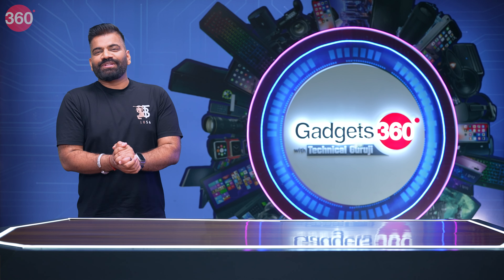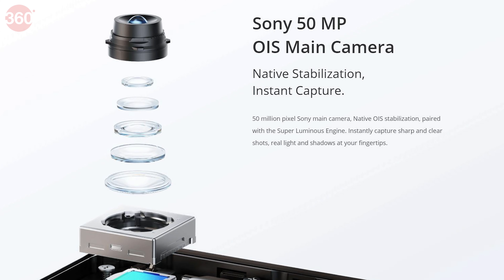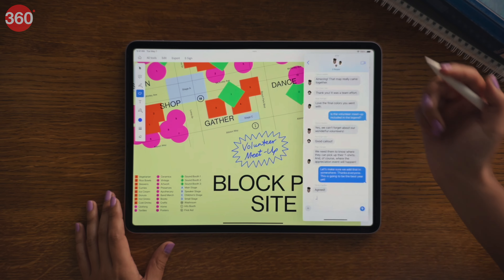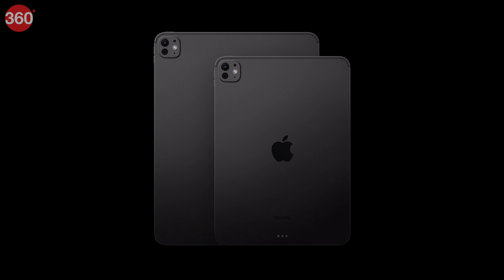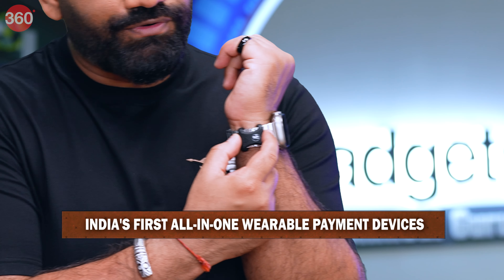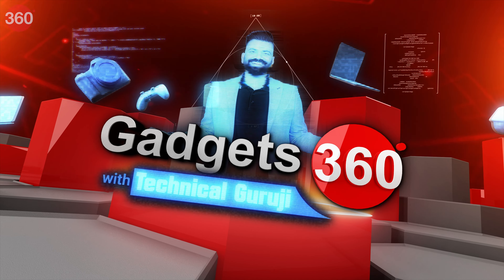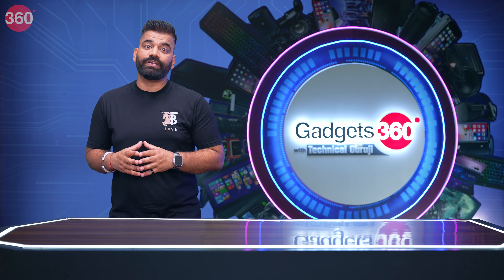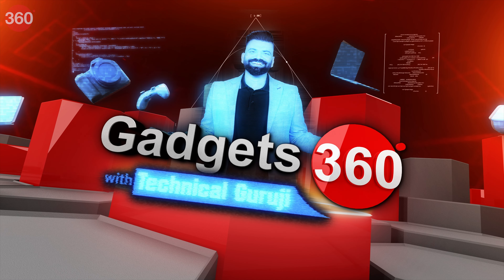Gadgets360 With Technical Guruji: Realme GT 6T, Infinix GT 20 Pro और आसुस की न्यू वीवोबुक कैसी है?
Gadgets360 With Technical Guruji के इस हफ्ते के एपिसोड में हम आपको Realme GT 6T को दिखाएंगे, जो Snapdragon 7+ Gen 3 chip के साथ आता है। एपिसोड में Infinix GT 20 Pro, Infinix GT Book के साथ आसुस की नई वीवोबुक एस सीरीज भी देखने को मिलेगी। इसके अलावा लोगों के टेक्नोलॉजी से संबंधित सवालों के जवाब भी आपको मिलेंगे।

लेटेस्ट मोबाइल रिव्यू और टेक्नोलॉजी की खबरों के लिए पर जाएं